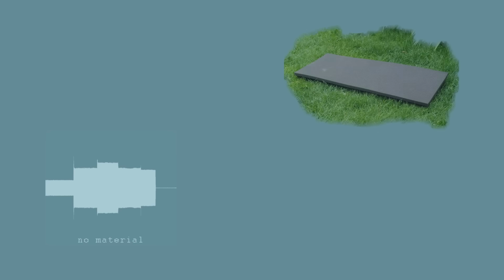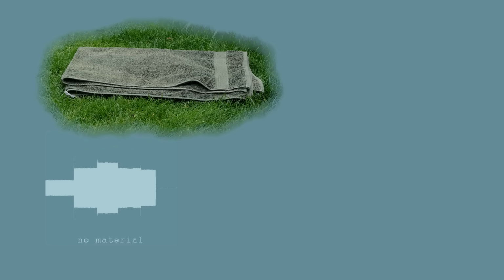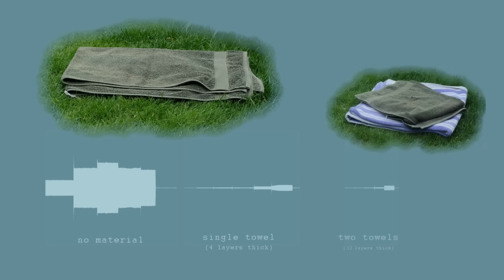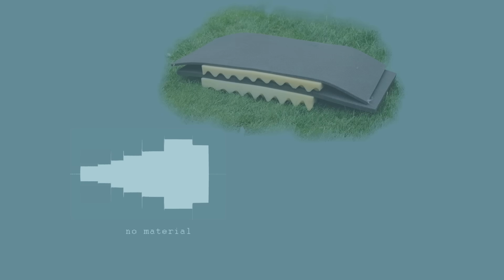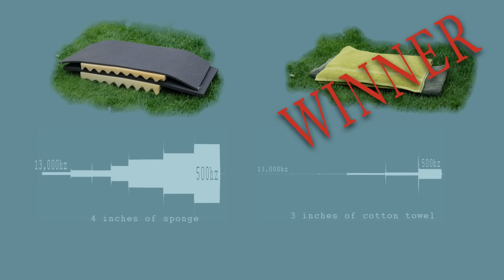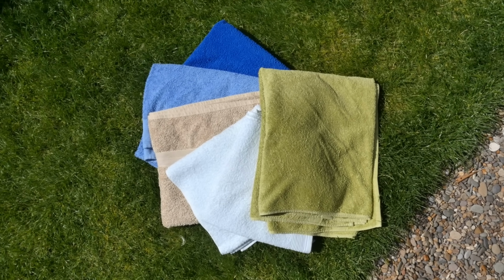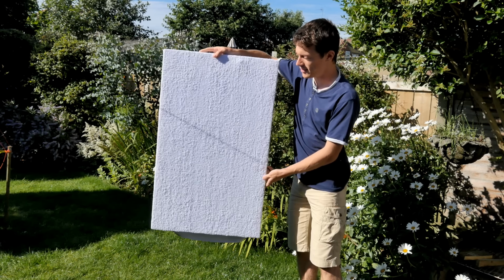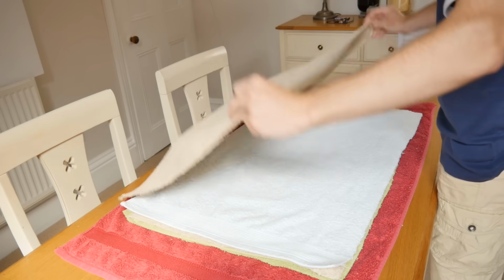How to Make High Performance Sound Absorption Panels for $5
In this video I explore the possibility of making DIY sound absorption panels on a budget, later comparing them to much more expensive acoustic foam. The results are pretty amazing!

There have been many comments pointing out that my test only measures transmission and not reflection, so is essentially unsuitable for my initial testing goal. While this is partly true, testing reflection is pretty difficult to do in a home environment, and the only way to do it that I can think of would be to spend a long time in the middle of a field with a powerful speaker and mic rig, which is really beyond the scope of what I was prepared to do for the video.

My tests are not rendered pointless however - it would do no good to have only measured reflection, as the thinnest lightest material would have won (like foam), as nothing would have bounced back. Reflection and transmission need to be tested together to measure how much sound passes through, and how much sound is reflected back - this should give an indication of how much sound is absorbed by a given material.

Regardless, only testing the transmission doesn't affect the outcome of the project at all, as any sound waves reflected by the panels themselves would have theoretically bounced off the wall anyway - again this is why reflection wasn't tested, as it doesn't matter so much for a panel setup (though would matter very much for a vocal booth).

Open to hear any thoughts about it though! Keep up the great discussion. :)